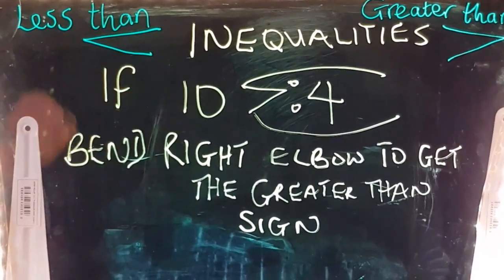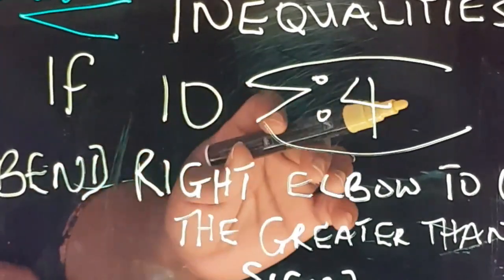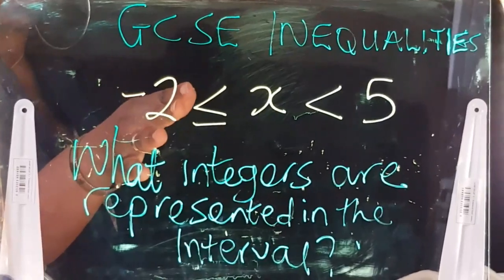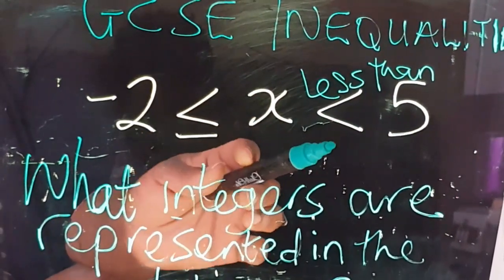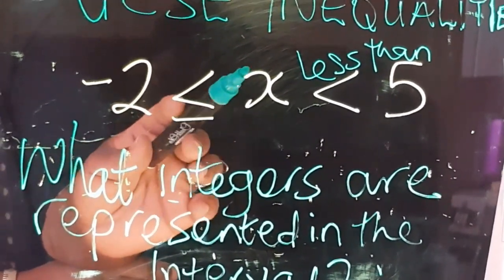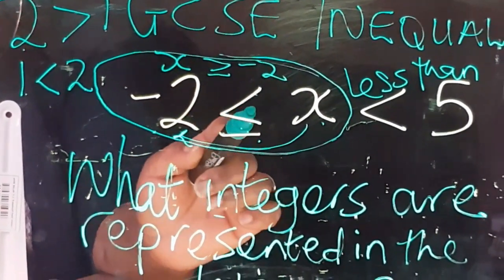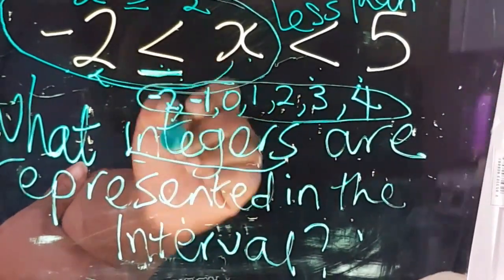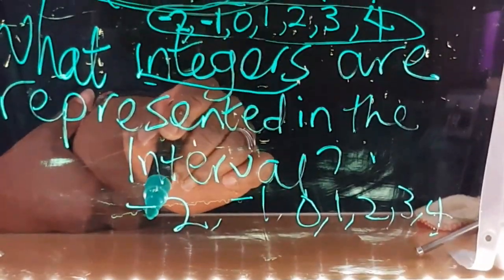How to do Inequalities By (MathsTeacherBytes)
Inequalities is all about having a range of values that hold true for a number interval or range. Do you know how to use the' crocodile eats the larger number sign' when dealing with less than and greater than signs? Check out how to use your left elbow and right elbow to actually work out the signs by watching this video on inequalities.